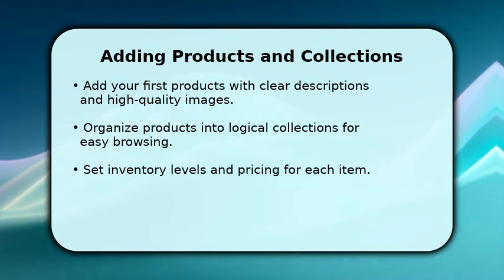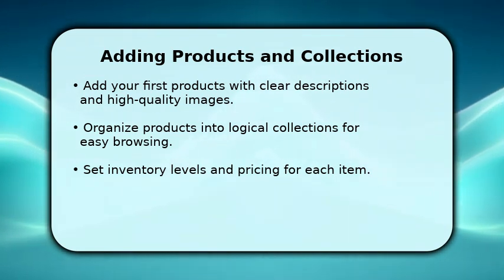How to Setup Your Shopify Online Store (New 2025)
▸ (t) Learn how to set up your online store on Shopify in this step-by-step guide. Discover the best practices for creating a successful e-commerce platform and get started with your own online business today. From setting up your store to adding products, we'll cover everything you need to know.

Shopify setup, online store creation, e-commerce platform, Shopify tutorial, setting up Shopify, Shopify for beginners, how to create a Shopify store, Shopify online store, starting a Shopify business